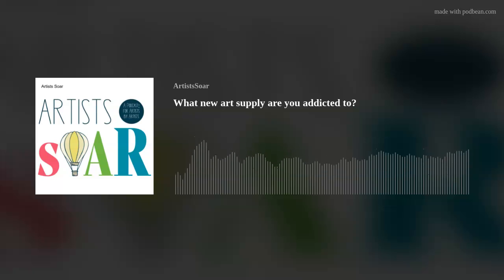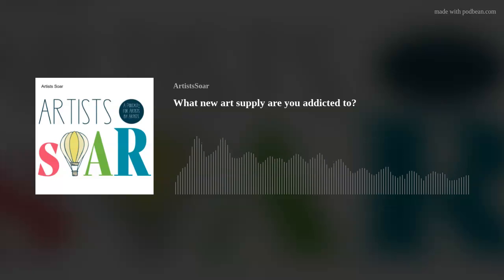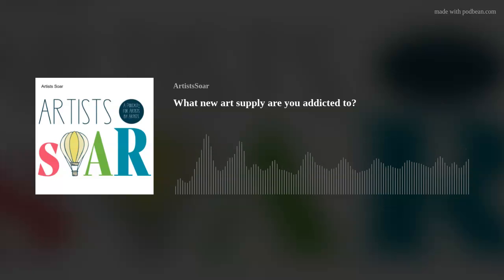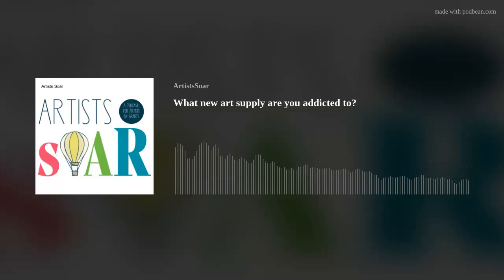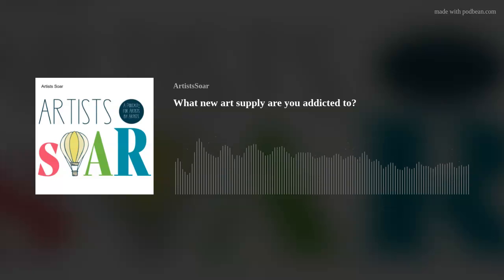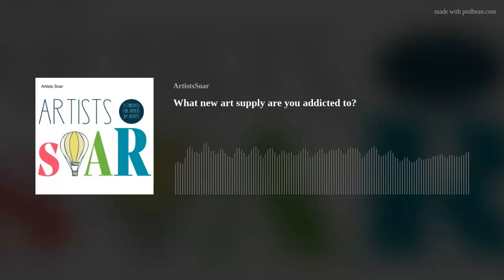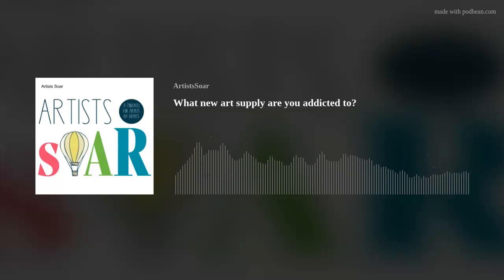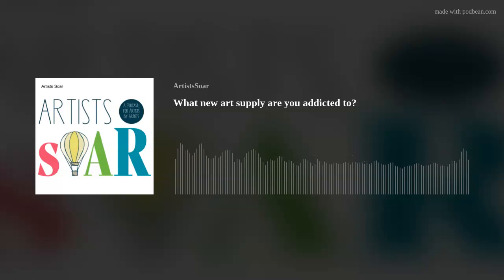Must have art supplies!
What new art supply are you addicted to?

Jules, Rachel, and Stephanie chat about the art supply they are addicted to that you must have!

Artist Spotlight
Laurie Anne Art - Instagram - soft and relaxing landscape oil paintings.
Key Talking Points
Rachel and Stephanie are addicted to oil paint colors and are collecting them all: Sennelier, Michael Harding, Old Holland, Gamblin, and Williamsburg.
Julie's addicted to watercolor paints and playing with the colors!  She loves Sennelier and Winsor Newton Professional.  The Ocean Paper watercolor paints and Rosemary Brushes.
Rise with us! On Artists Soar!
@theoceanpaper for absolutely gorgeous watercolor colors.
laurieanneart
BlickArtMaterials
Sennelier
Michael Harding
OldHolland
Gamblin
Williamsburg
Rosemary Brushes
Jessica Swift has an amazing studio
Our Websites and Shops
Are you an avid reader?
Love illustrations and bright colors?
Want to learn how to paint, or be part of a growing and active community? Or just love painting?
Got a Listener Question?